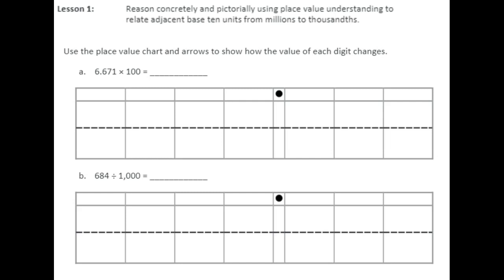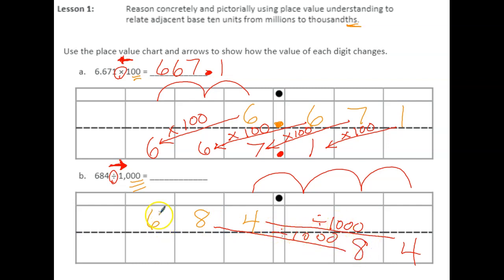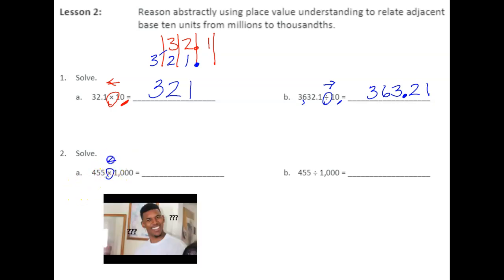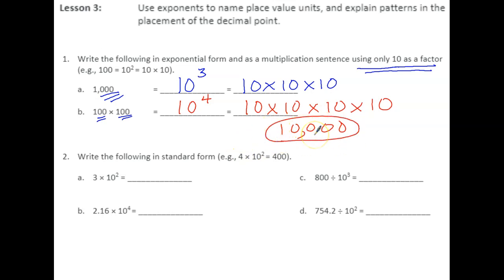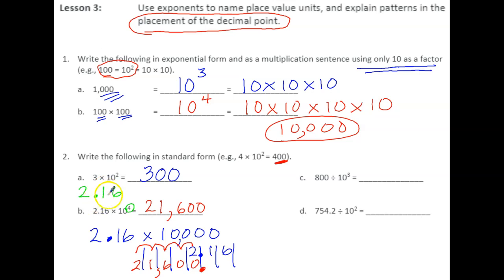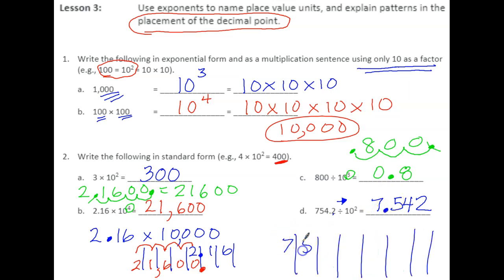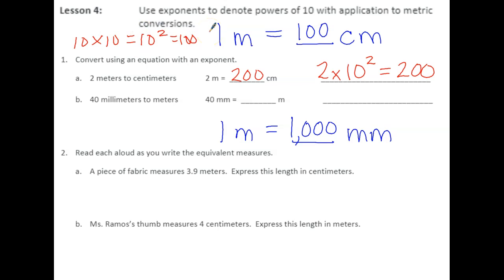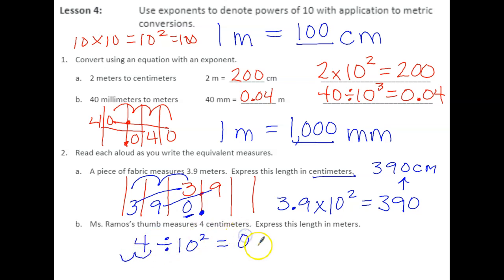Grade 5 Module 1 Topic A Review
A conceptual exploration of the multiplicative patterns of the base ten system.